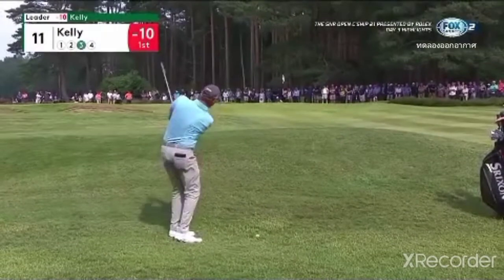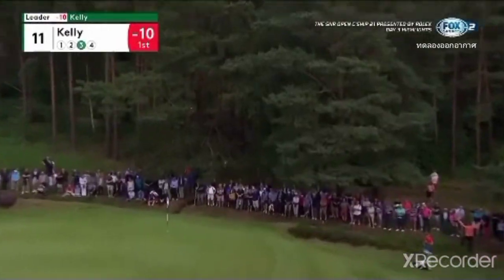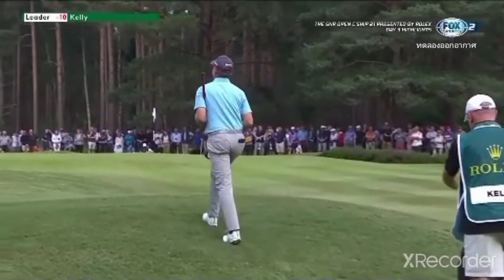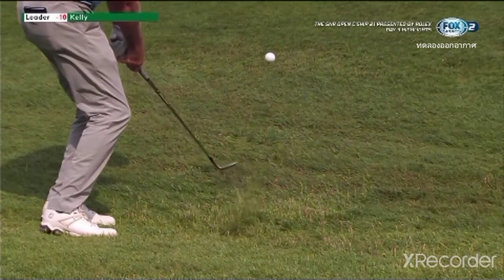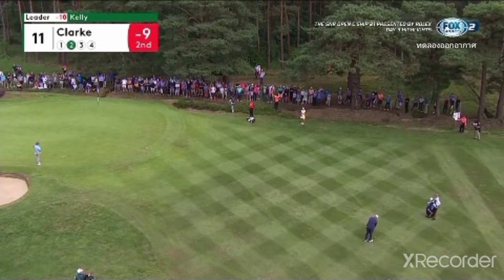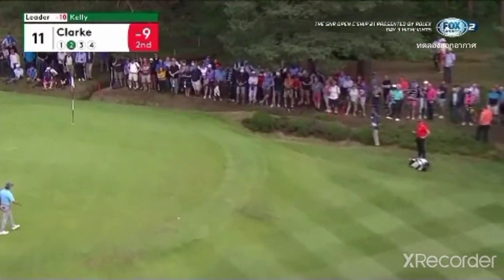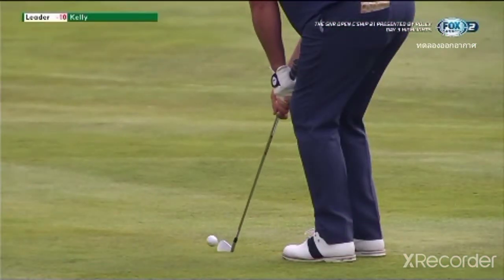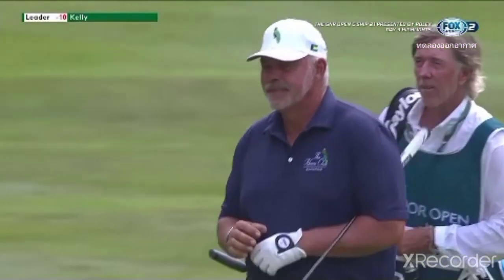Highlight : The SNR Open Championship 21 Presented By Rolex Day 3 | 25 กรกฎาคม 2564 | FOX Sports 2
ช่วงนี้มาเติมอารมณ์ให้สุดเหวี่ยงไปกับไฮไลท์รายการกอล์ฟ The SNR Open Championship 21 Presented By Rolex Day 3 ที่ทางช่อง FOX Sports 2 เสนอให้ชมตอนนี้ค่ะ มีนักกอล์ฟร่วมลงแข่งในสนามเยอะมาก บรรยากาศจะเป็นอย่างไร ไปชมกันเลย

เพื่อเป็นการแทนคำขอบคุณผู้ติดตามผ่าน YouTube ครบ 100 ซับ ฉะนั้น เราจะนำไฮไลท์รายการกอล์ฟรายการนี้มาให้ชมพร้อมกันค่ะ